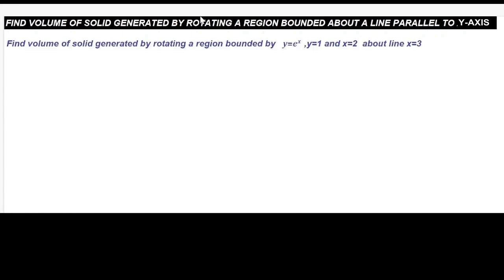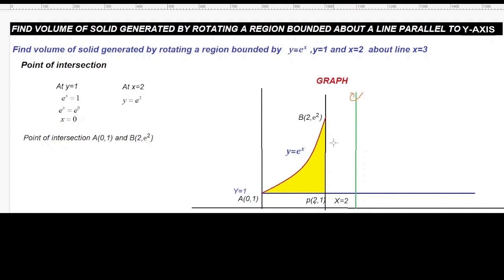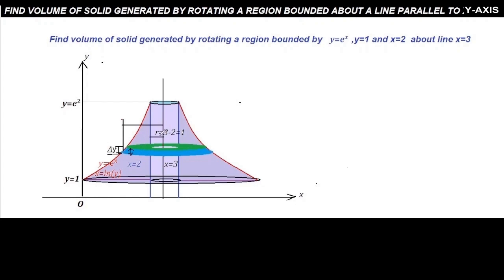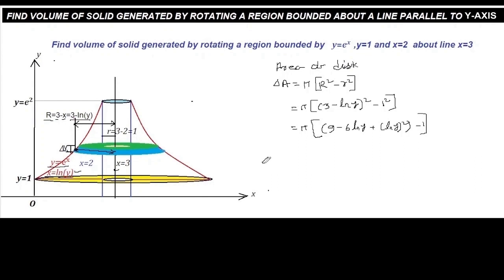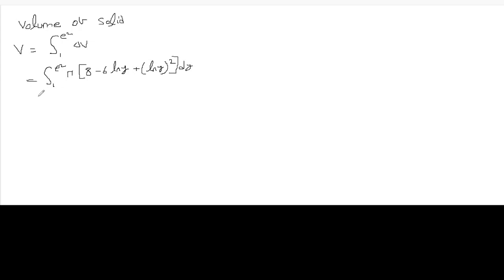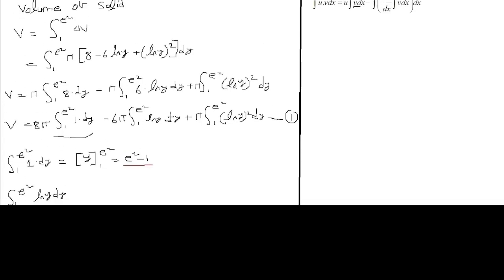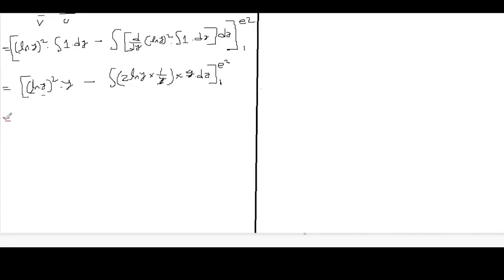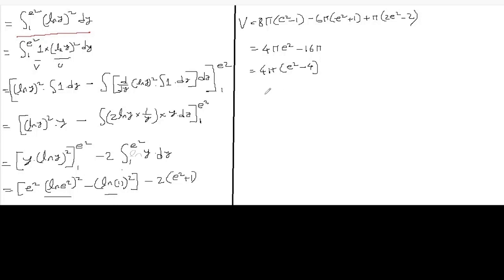Volume of revolution disk and washer method video 5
how to find volume of solid generated when a  region bounded by y=e^x , y=1 , x=2   is rotated about a line  x=3 which is parallel to y axis